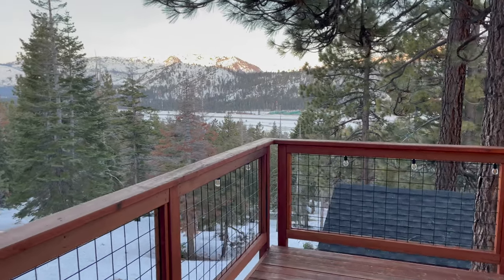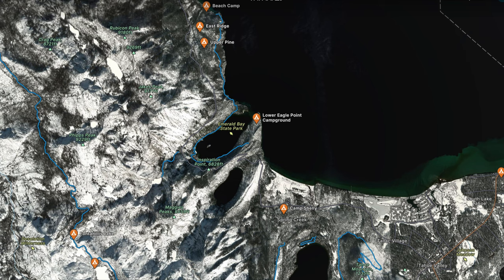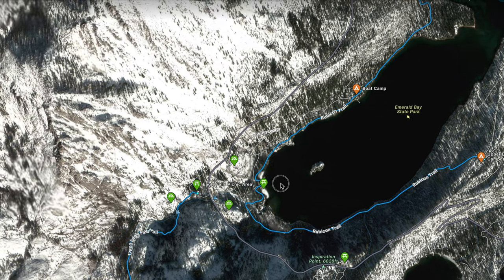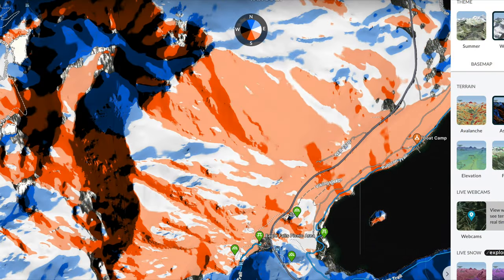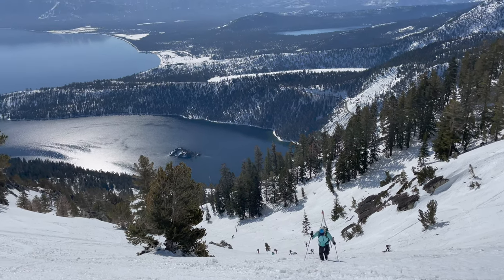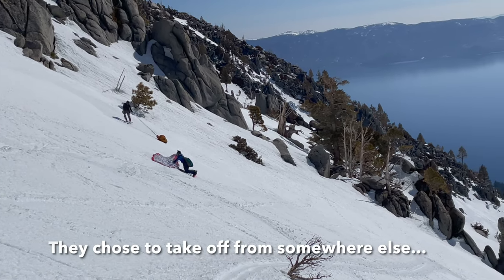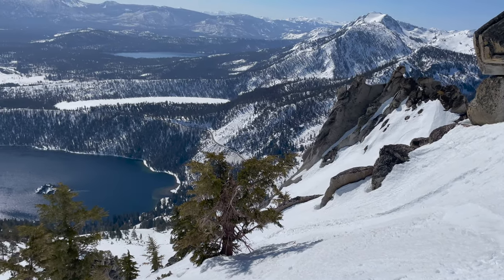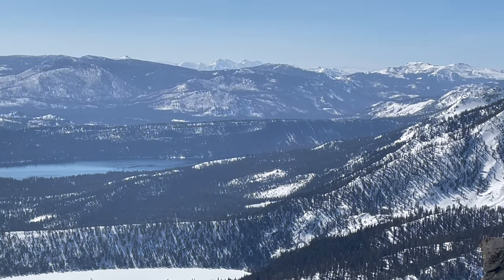Skiing Jake's Peak Above Emerald Bay. South Lake Tahoe. Spread Telemark! 4/15/23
A great day out ski touring in South Lake Tahoe.  Thanks Brian and Gabe!